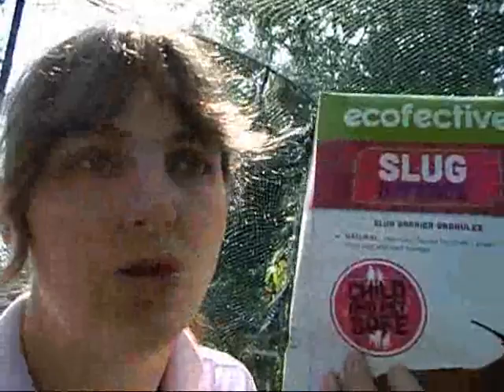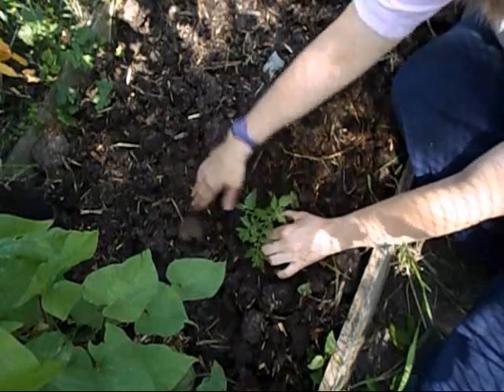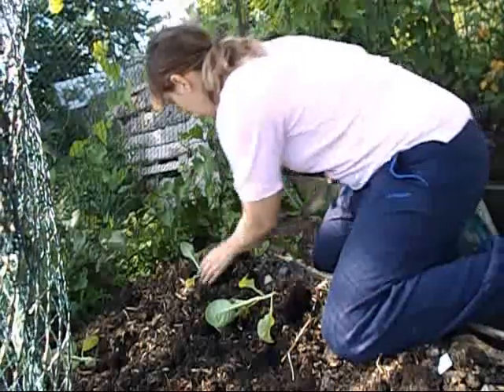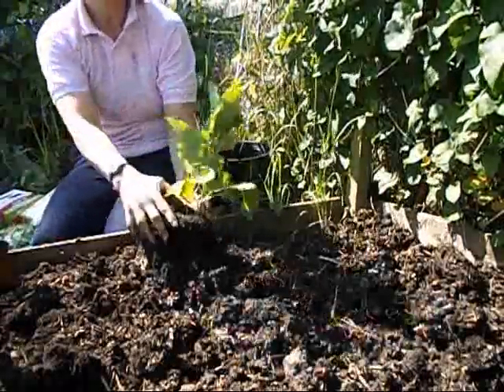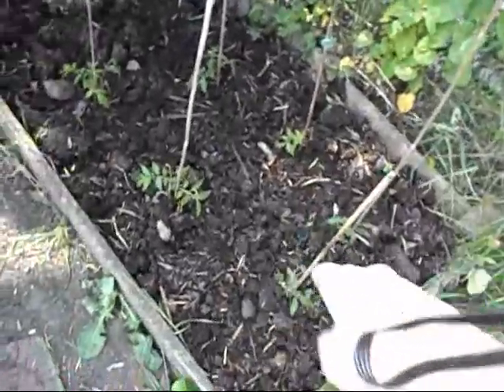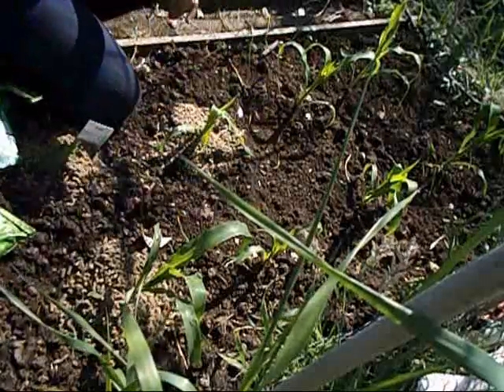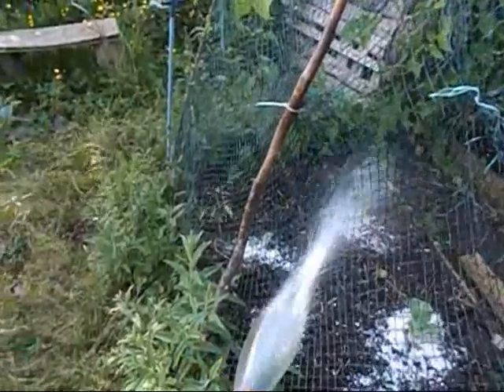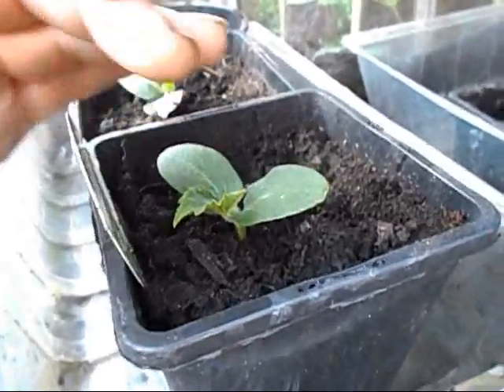a allotment time in the sun.